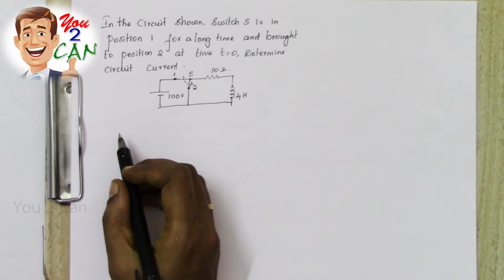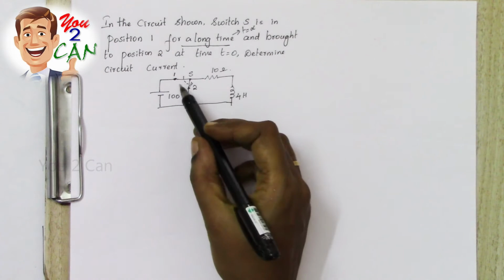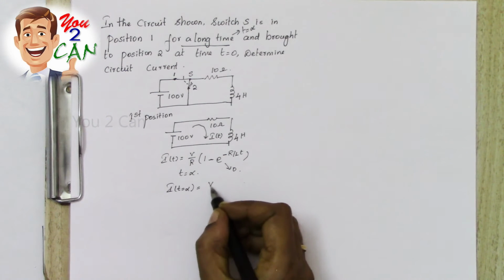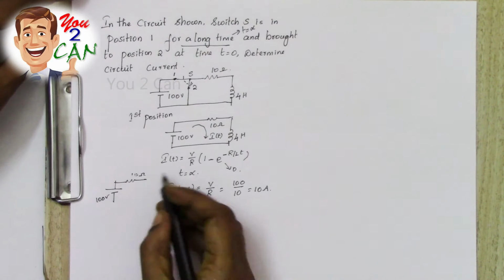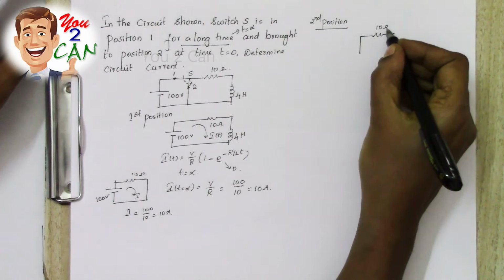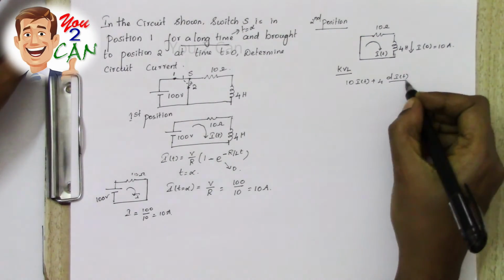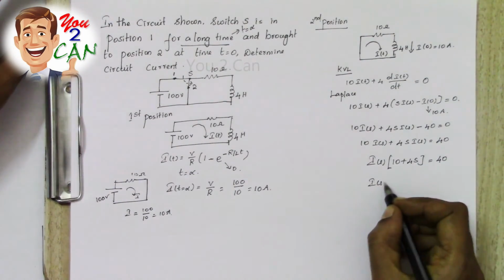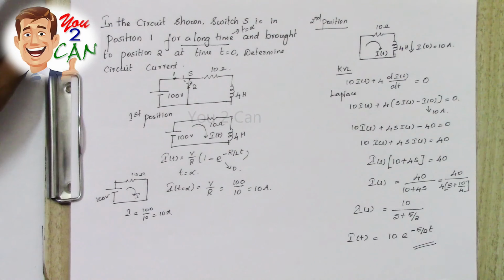3.1.5 CIRCUIT THEORY - Unit 3- TRANSIENTS - DC Transient Response- RL Circuit Problems - EE8251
This video will help you to easily learn about Problems in DC Transient Response - RL Circuit (Charging) available in the 3rd Unit of Circuit Theory subject (EE8251/EE6201) in the B.E EEE Course of Anna University syllabus of R2017 / R 2013.
Please view the video fully and if you have doubts please ask them in the comments section.  We will help you.